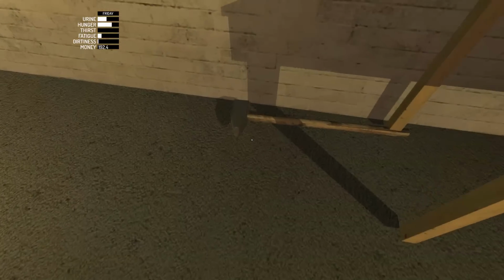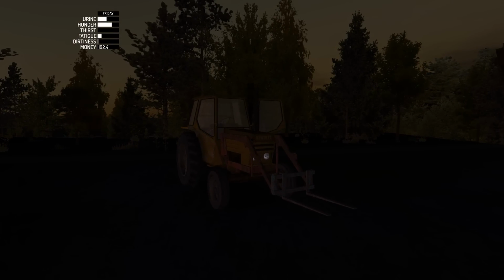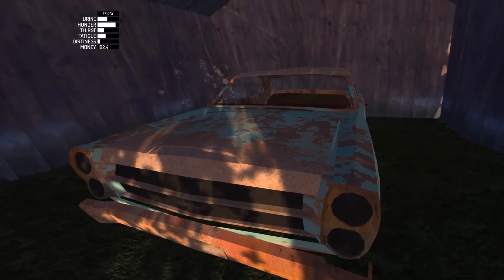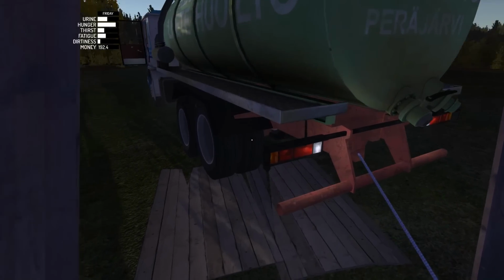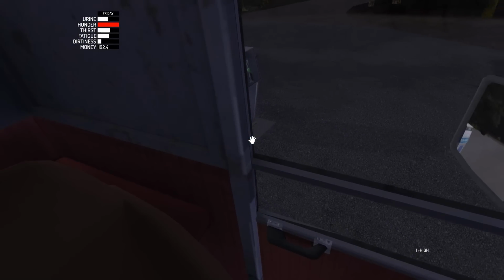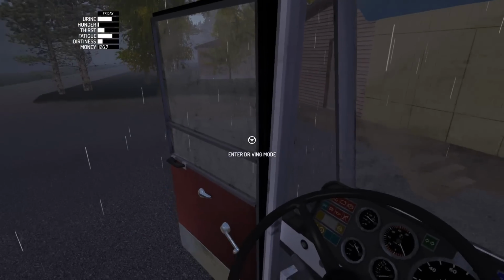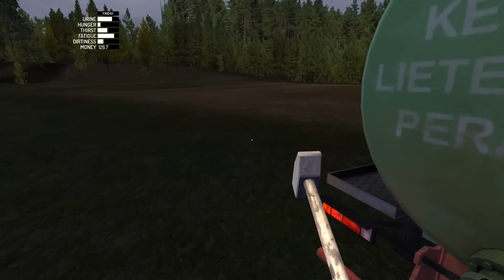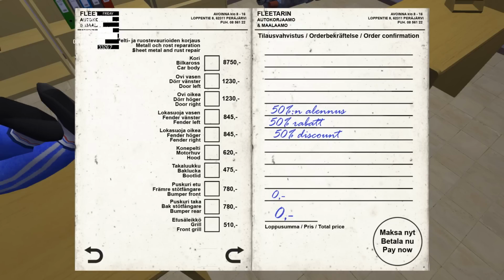A Hunt For Barn Find Vehicles (My summer car part 20)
With need for some money i go in search of the barn find vehicles on my summer car, although that does involve some more towing.